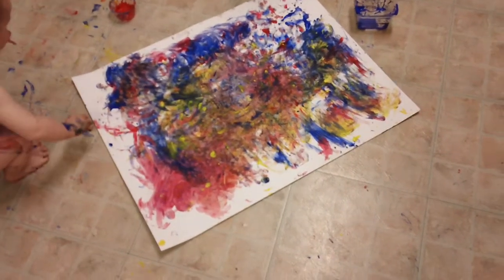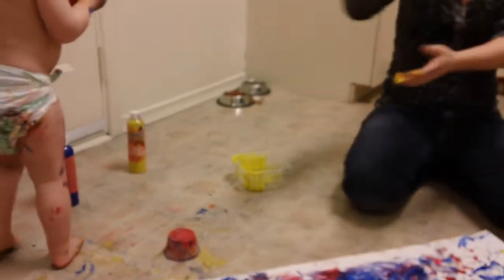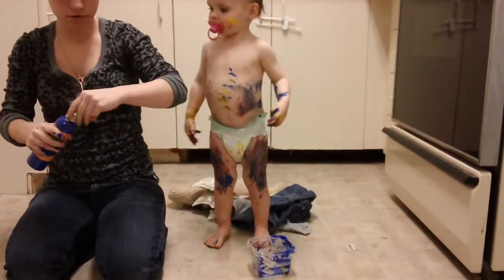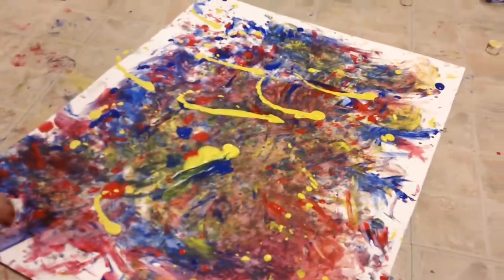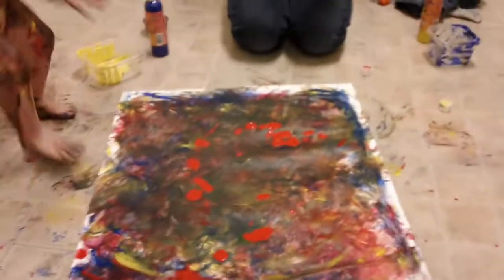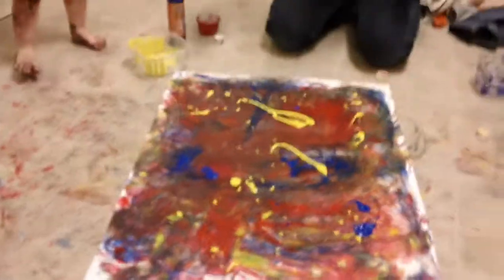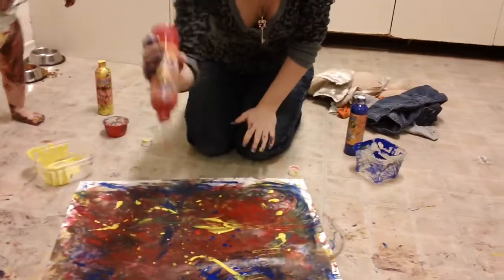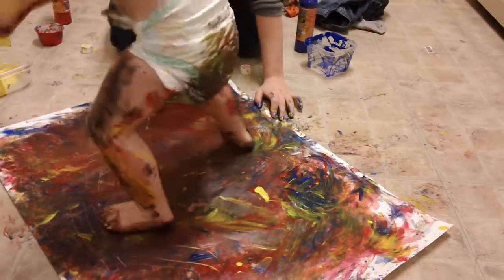Baby painting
My son's peice of c. beauty